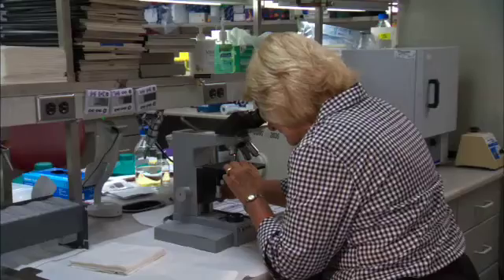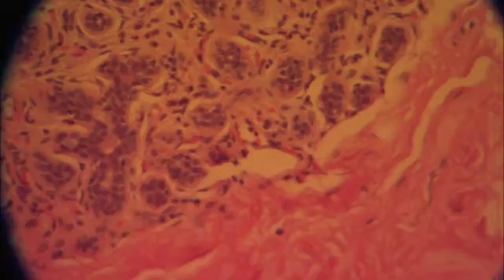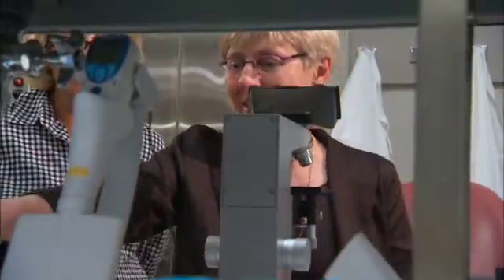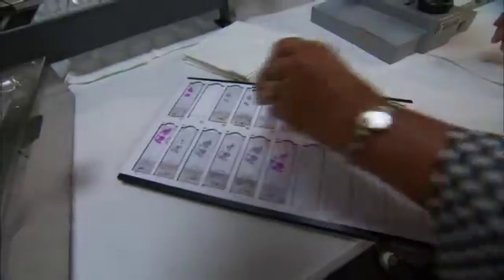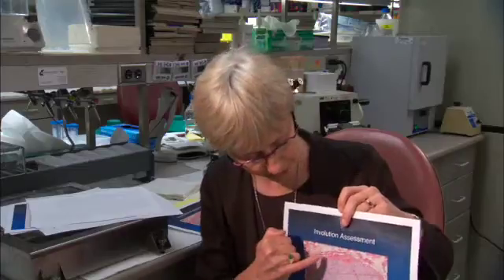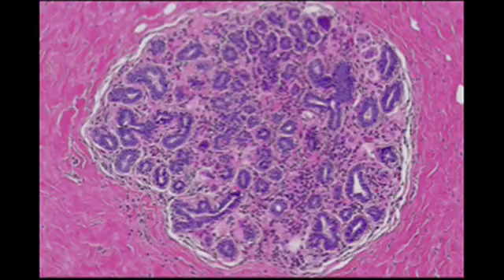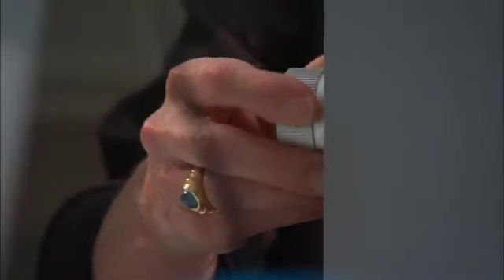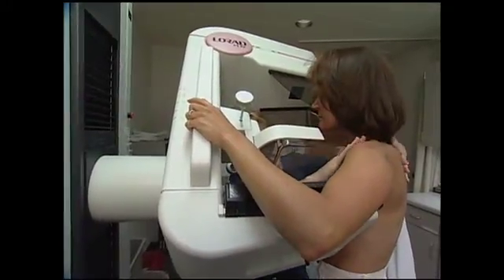Identifying High Breast Cancer Risk - Mayo Clinic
Mayo Clinic researchers are looking for better ways to identify who's at increased risk of breast cancer in order to enhance early detection and one day help these people prevent the disease.